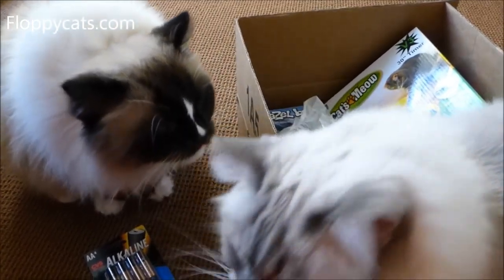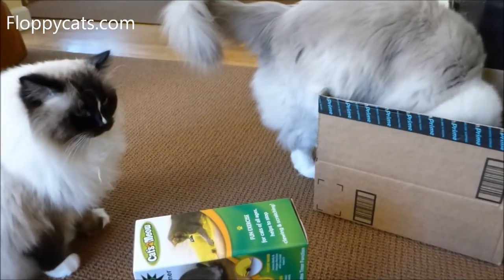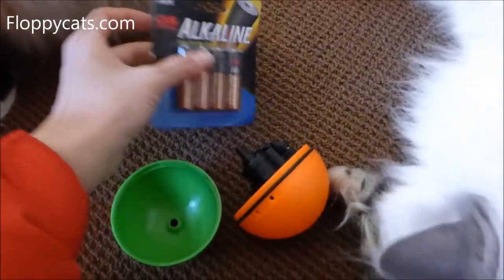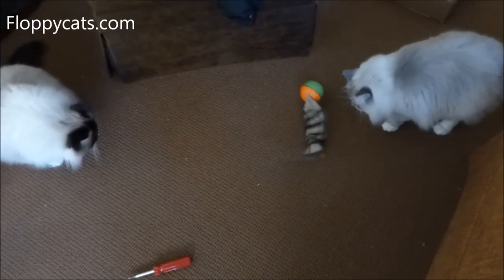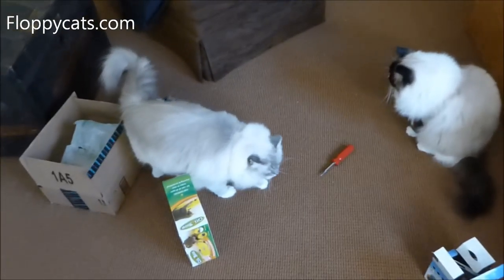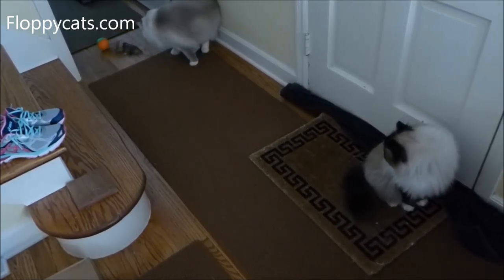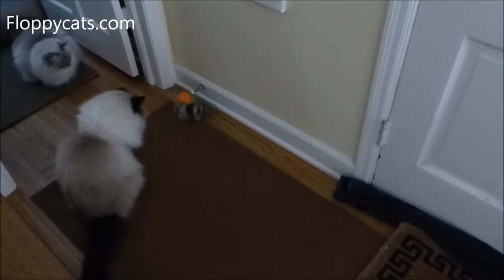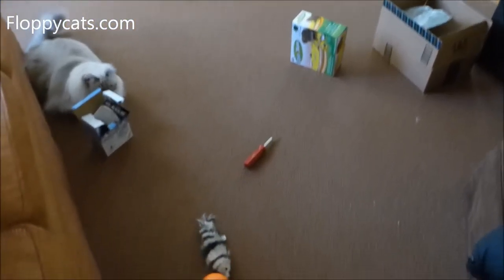Westminister Weazel Ball Unboxing Video with Ragdoll Cats - The Weasel Rolls with Ball - Floppycats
Westminister Weazel Ball [Amazon]
Cat's Meow [Amazon]

Swagbucks Learn about Swagbucks - use code "FLOPPYCATS" when you sign up to get 70 Swagbucks in addition to the 30 you get when you complete your profile, etc.
[Amazon]